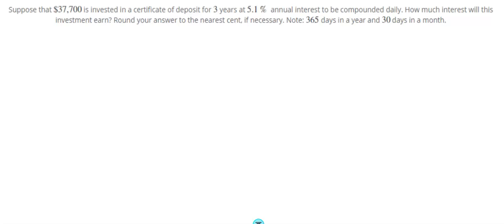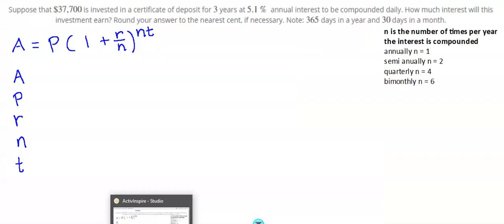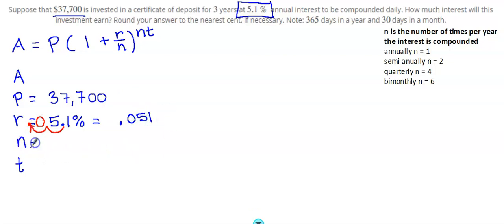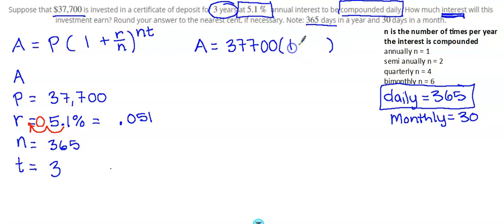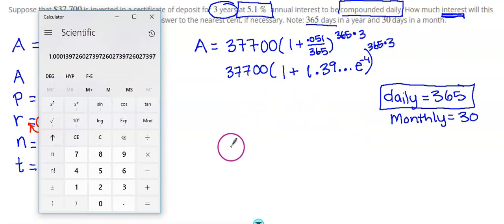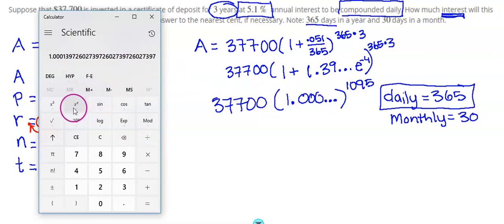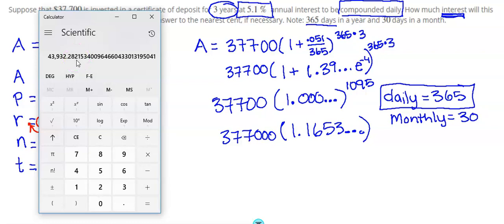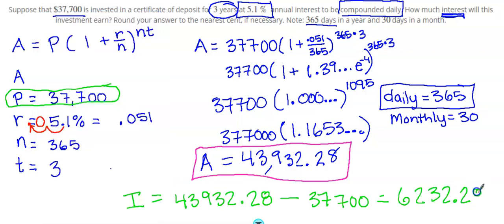Compound Interest Ex 2